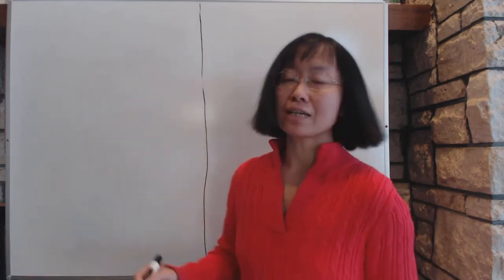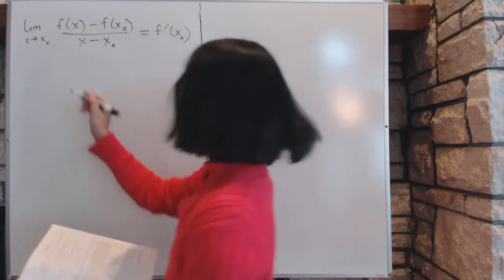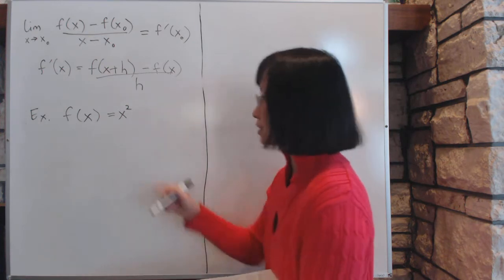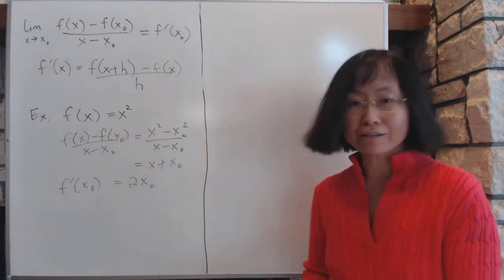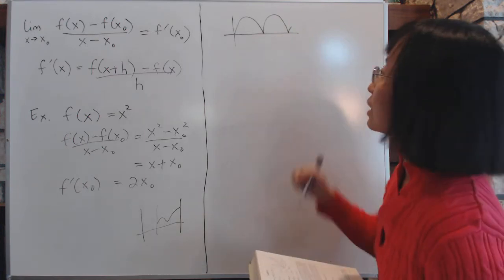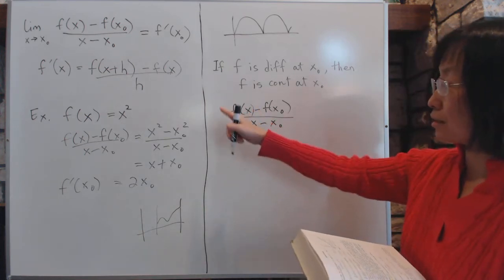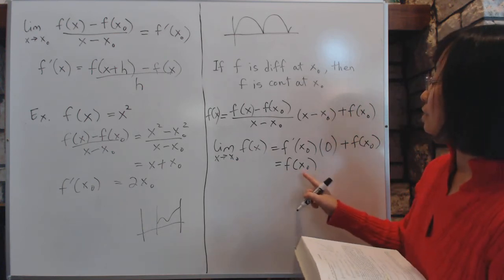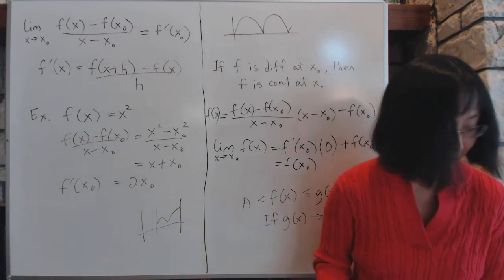Advanced Calculus 1 11 Derivatives